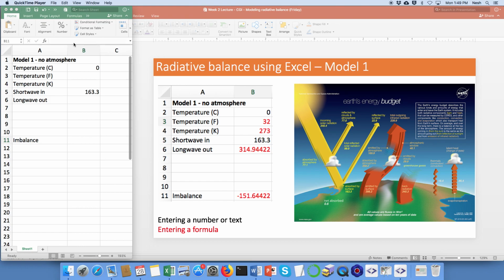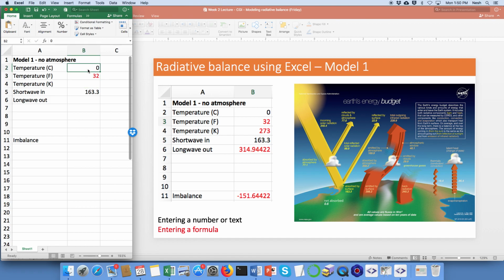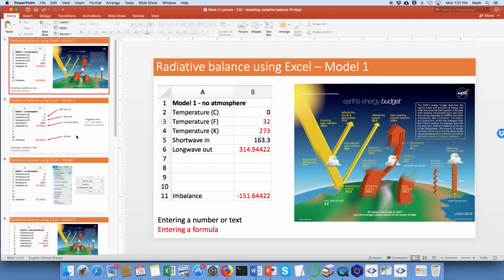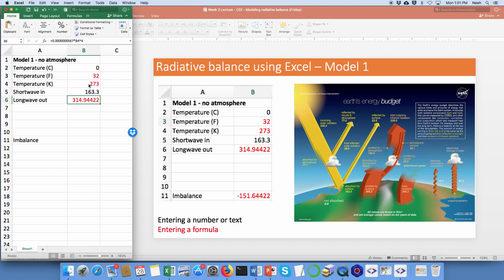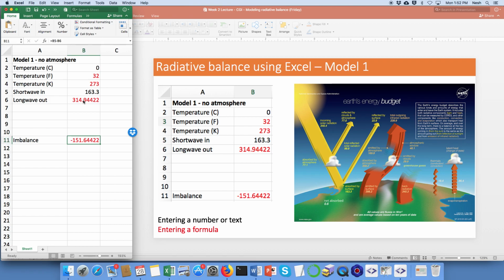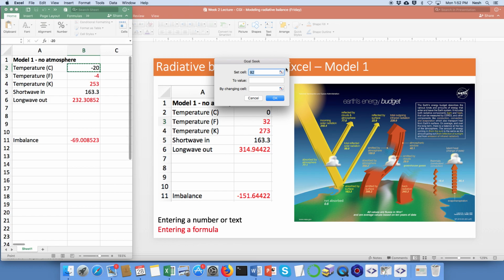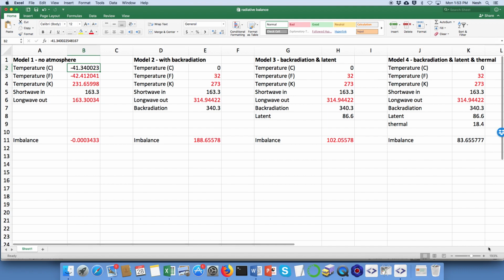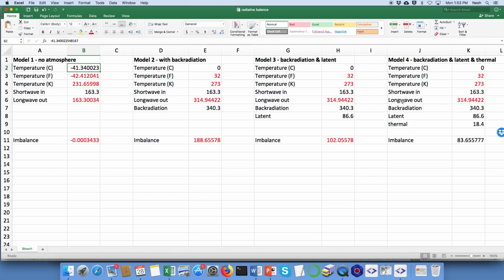Radiative balance in Excel Solving for temperature in Model 1 no atmosphere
This video takes us into Excel, entering numbers and formulas corresponding to a planet with no greenhouse warming. We use Goal Seek to find the temperature at which radiative balance occurs.